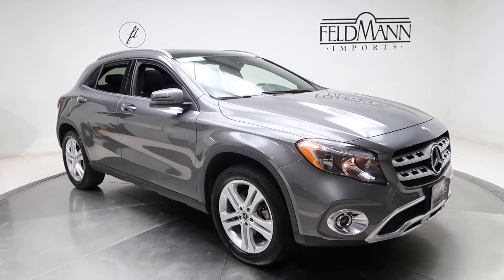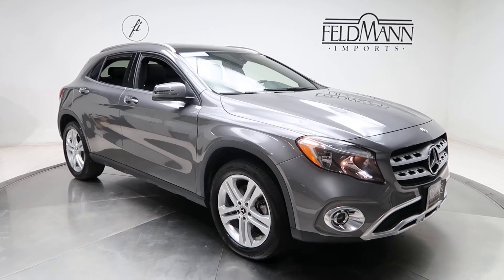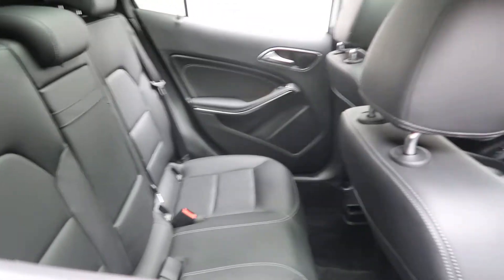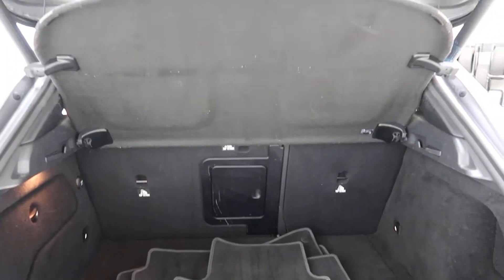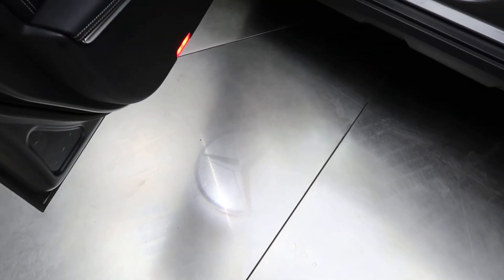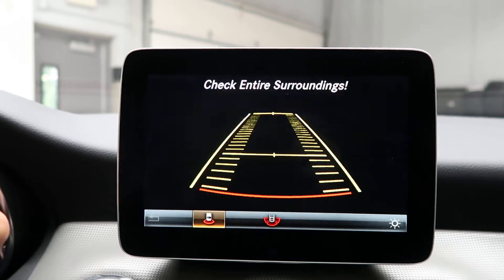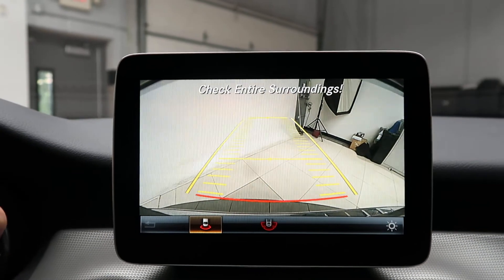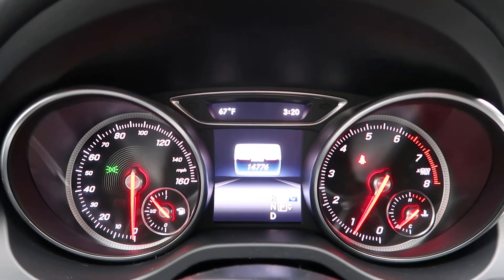2018 Mercedes-Benz GLA 250 4MATIC® - For Sale P13700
Take a look at the 2018 Mercedes-Benz GLA 250 4MATIC® now available at Feldmann Imports. For more information including pricing and availability, please visit us